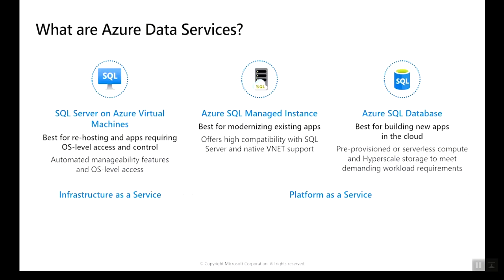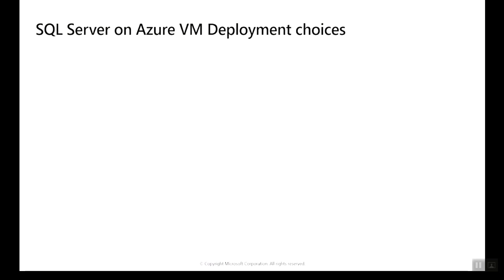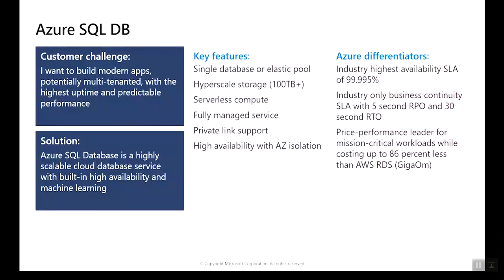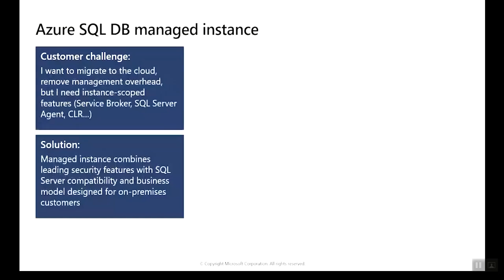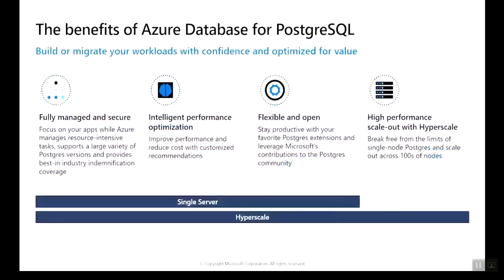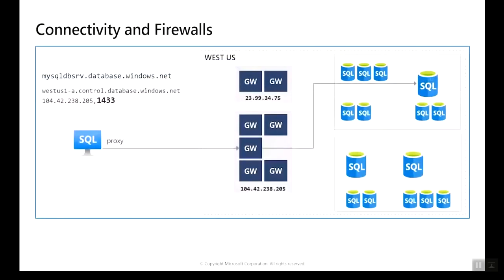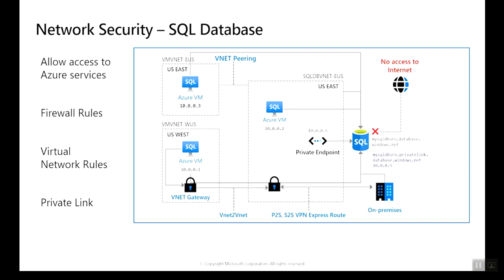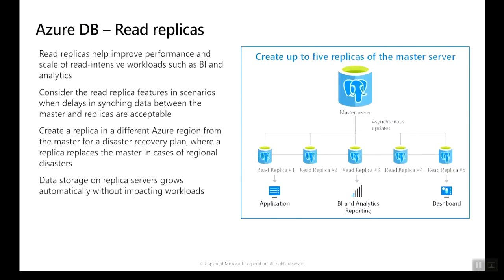AZURE Data Fundamentals for Beginners PART-2 RELATIONAL Data Services in AZURE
In this video we are going to take a look at things like

*RELATIONAL Data Services in AZURE
* What are AZURE Data Service
*IaaS vs  PaaS
*AZURE Data Base for MySQL, PostgreSQL, MariaDB
*Configure Relational Data services
*Network Security -  SQL Database
*AZURE DB

Learn the fundamentals of core database concepts in a cloud environment. Build your foundational knowledge of cloud data services in Azure and explore relational and non-relational data offerings, including provisioning and deploying relational and non-relational databases. You will also learn about big data and modern data warehouse analytics solutions in Azure.

Agenda

Describe core data concepts
Describe how to work with relational data on Azure
Describe how to work with non-relational data on Azure
Describe an analytics workload on Azure

How to prepare for the AZ-900 Microsoft Azure Fundamentals exam.
Describe the benefits of cloud computing in Microsoft Azure
Explain core cloud concepts
Describe core Microsoft Azure services
Describe core Microsoft Azure architecture components
Describe Microsoft Azure management tools
Choose the correct Microsoft Azure Artificial Intelligence service to address different kinds of business challenges
Choose the best Microsoft Azure IoT service for a given business scenario
Choose the best Microsoft Azure software development process tools and services for a given business scenario
Describe Microsoft Azure security solutions
Understand what it means to build a cloud governance strategy in Microsoft Azure
Estimate and manage your cloud spend in Microsoft Azure
Describe how Microsoft Azure adheres to common regulatory and compliance standards